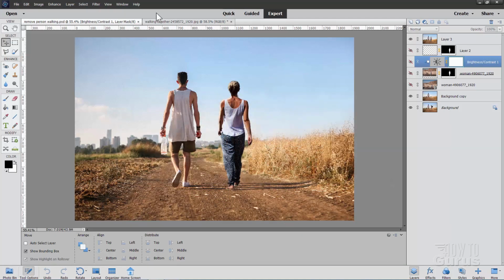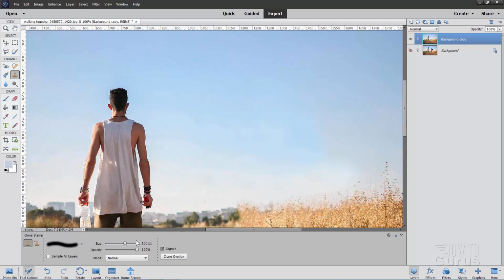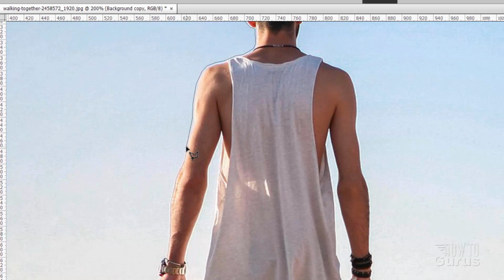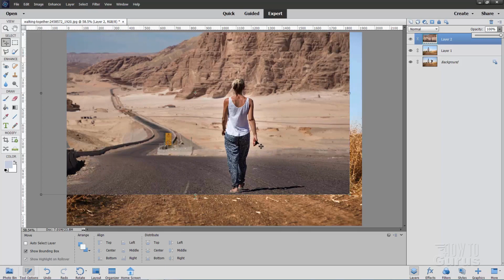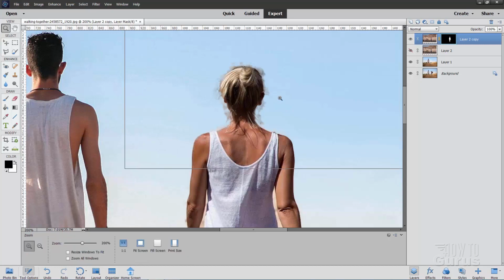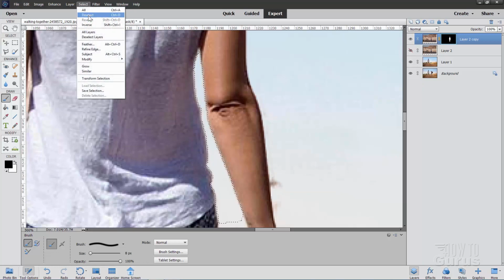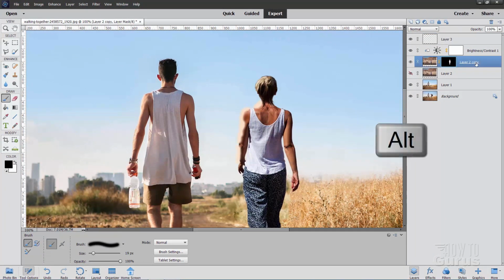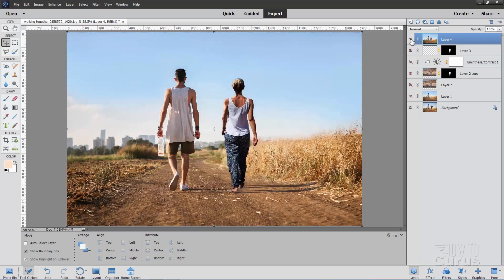How You Can Use Photoshop Elements to Remove then Add People to a Picture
Photoshop Elements Replace Person. How to Remove a person and replace with a different person using Photoshop Elements. This is a great way to create a whole new feel for an image by swapping out two different people.

00:00 Photoshop Elements Remove Add Person Intro
00:30 The original photo
00:53 Make a loose selection around the subject
01:28 Use Edit/Fill Selection Content Aware Fill
01:57 Repairing the Sky
05:36 Clean out background problems
06:09 Fix lightness in main subject
08:27 Choose the right person photo to add
10:23 Make a close selection around the new person
11:52 Use Refine Edge to remove the background
13:06 Clean up the layer mask
17:59 Fix contrast with Adjustment Layer
18:37 Add highlight on arm
19:50 Repair ground
21:11 Add in 2nd shadow
22:02 Final Tweaks
22:37 Compare Before and After
22:57 Like Share Subscribe